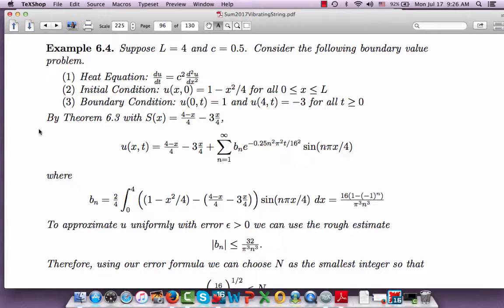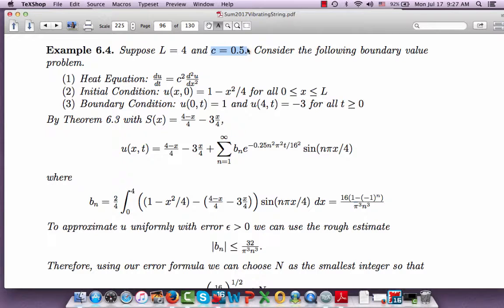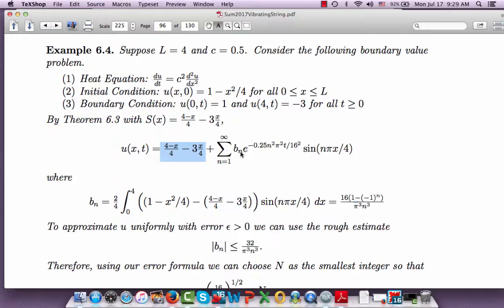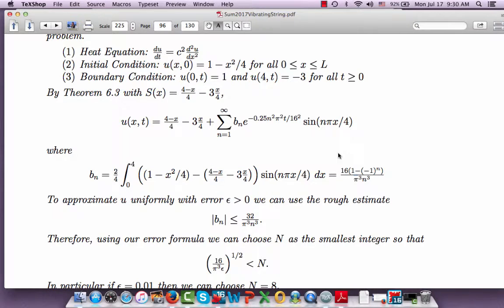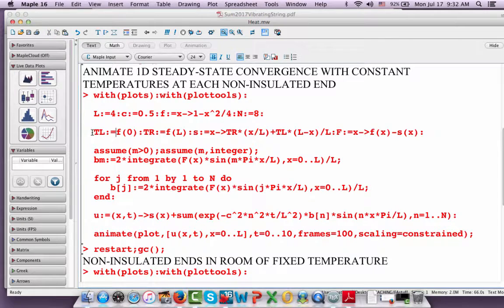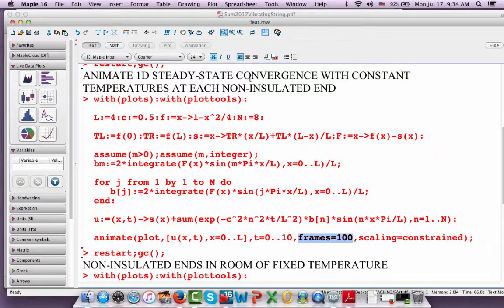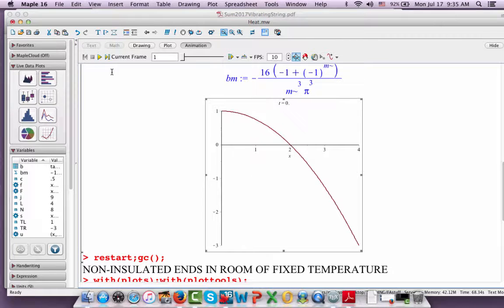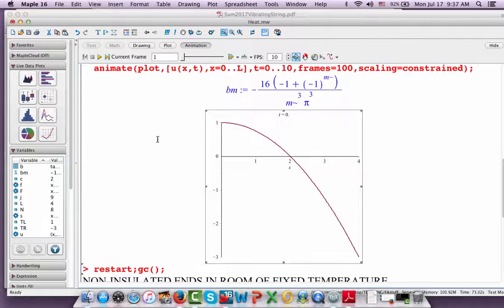Maple Animation for Uninsulated Bar with Fixed Endpoint Temp.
In this case, the ends of the bar are not insulated so heat energy can enter/leave the ends of the bar over time but the steady-state distribution will be a linear function with the fixed endpoint temperatures.